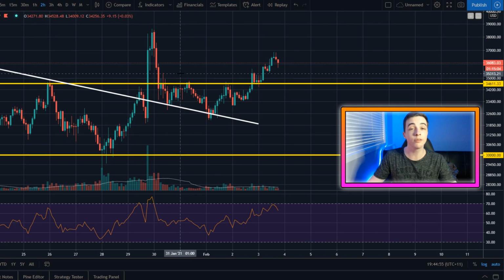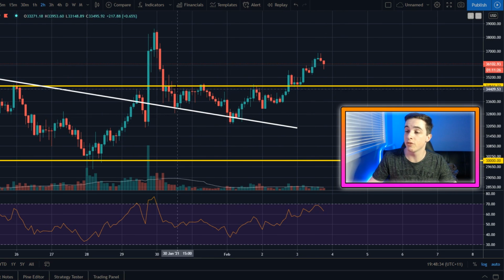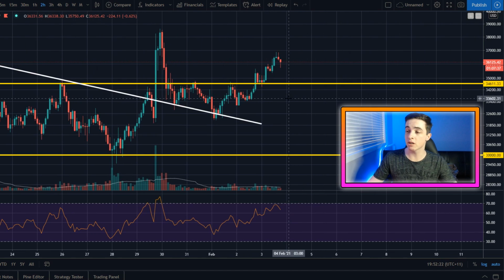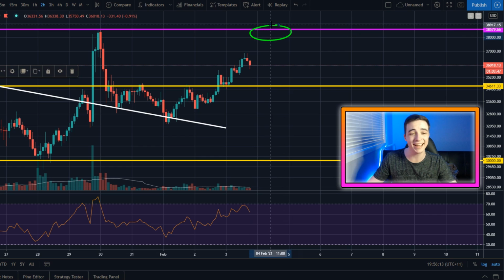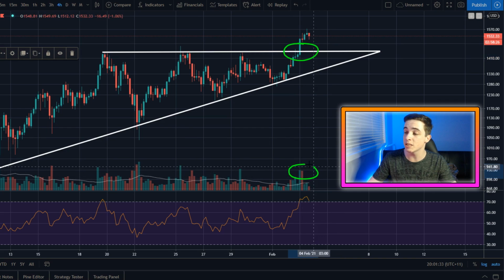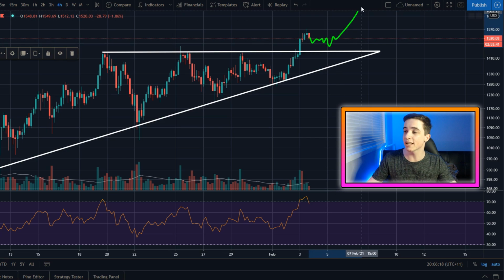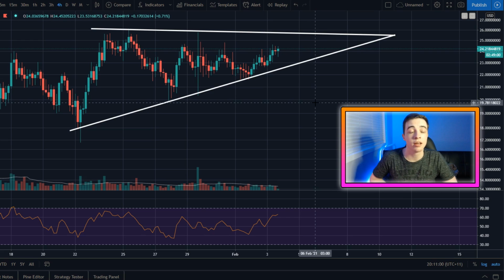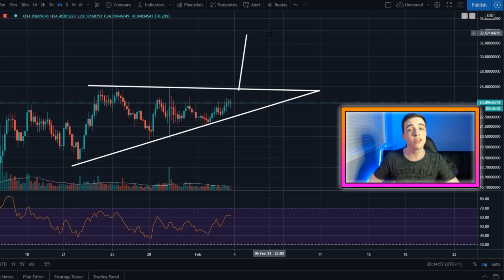BITCOIN IS ABOUT TO DO THIS NOW!! ETHEREUM BREAKOUT & CHAINLINK PRICE!! (Exact Bitcoin Price Target)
Welcome back to the Crypto World channel! In this video show my Bitcoin technical analysis on the Bitcoin chart to reveal my exact Bitcoin price targets! Ethereum has also offically broken into NEW all time highs!! I mentioned in my last few videos that an Ethereum breakout is imminent and that's exactly what's happened! I show my next Ethereum price targets in this video too! Also later in this video I do some Chainlink technical analysis to reveal my exact Chainlink price targets as it is about to break into another all time high!